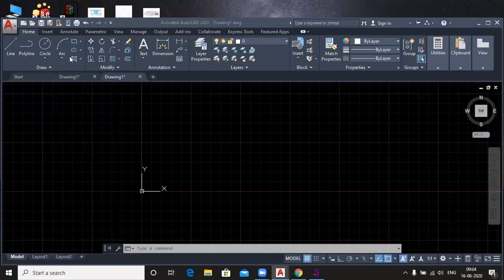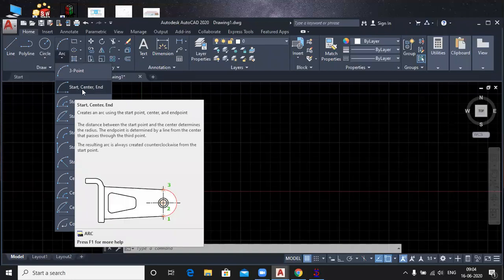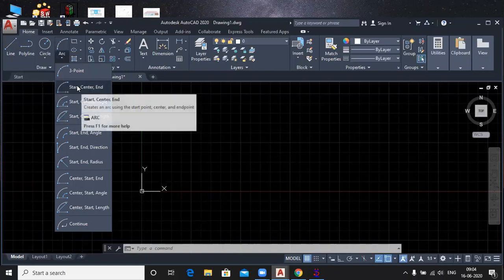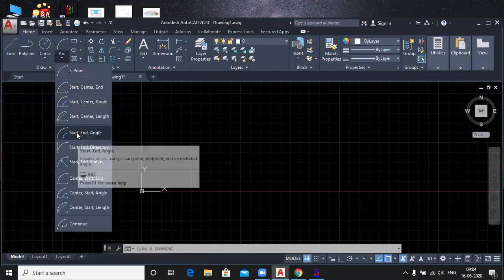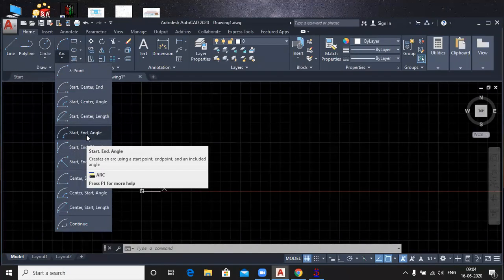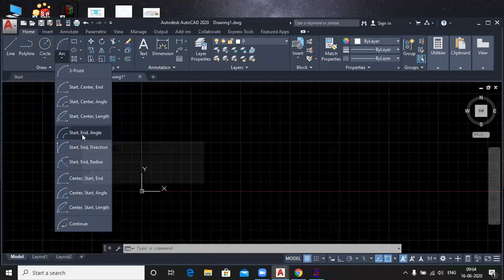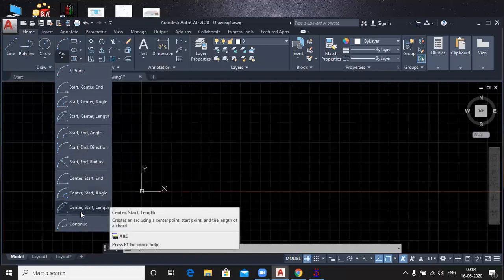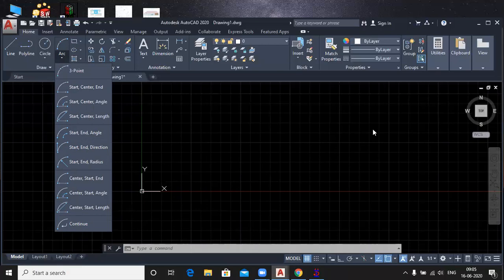Modify Tools 1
move, copy,rotate,mirror, scale, stretch